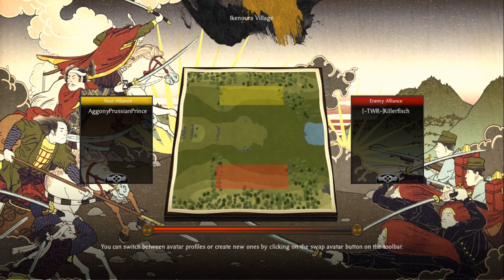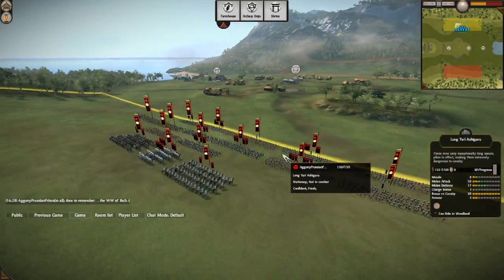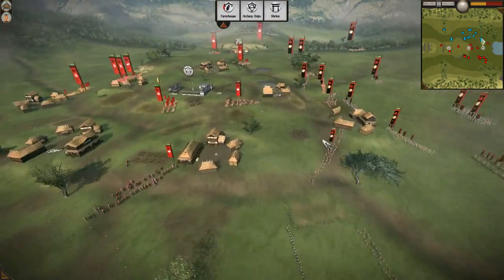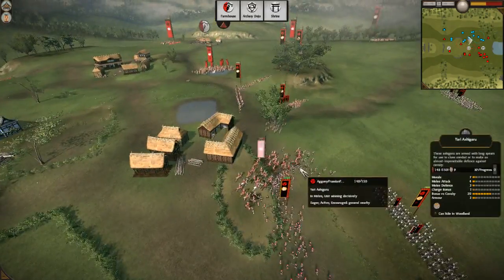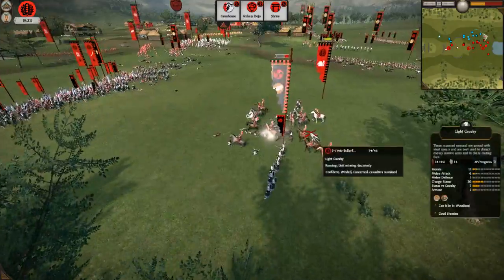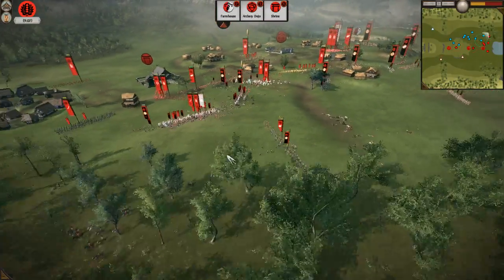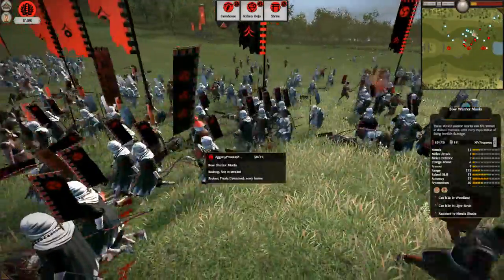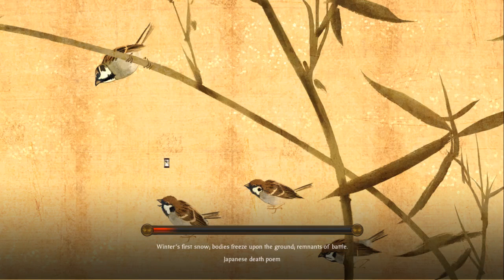ThePrussianPrince vs Killerfisch (friendly Shogun 2 match, g1)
▼ Game info.

S2 part of friendly match between ThePrussianPrince and Killerfisch. They played 2 bo3 series: vanilla Shogun 2 and Fall of the Samurai.

▼ General info.